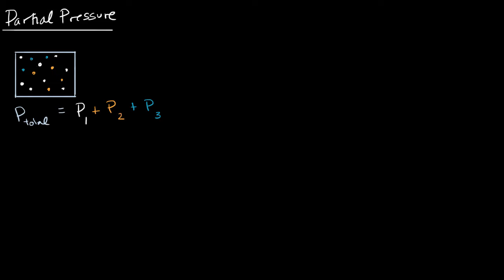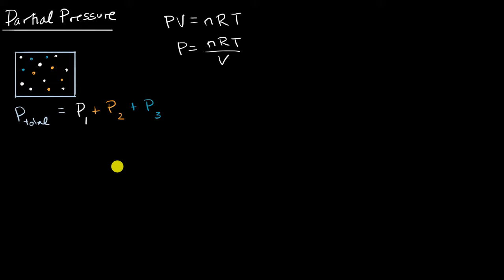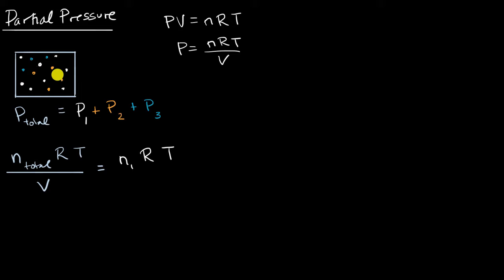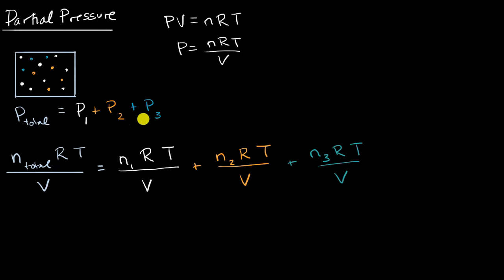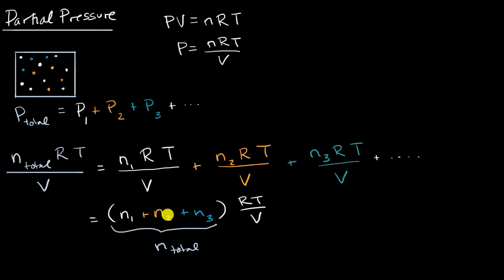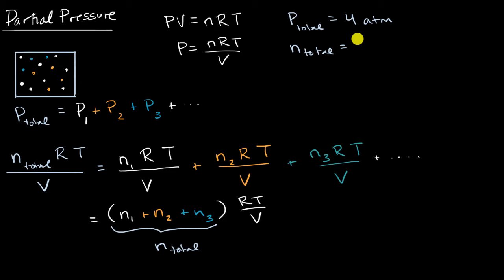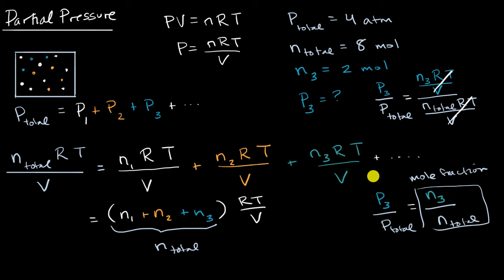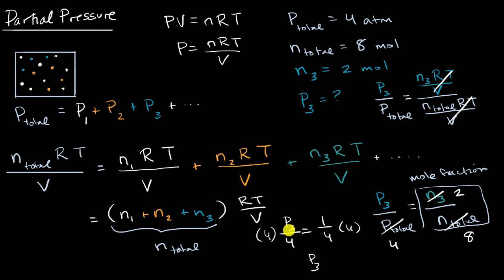Gas mixtures and partial pressures | AP Chemistry | Khan Academy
For a mixture of ideal gases, the total pressure exerted by the mixture equals the sum of the pressures that each gas would exert on its own. This observation, known as Dalton's law of partial pressures, can be written as follows: P(total) = P₁ + P₂ + P₃ + ... where P₁, P₂, and P₃ are the partial pressures of the different gases in the mixture, and P(total) is the total pressure of the mixture. View more lessons or practice this subject